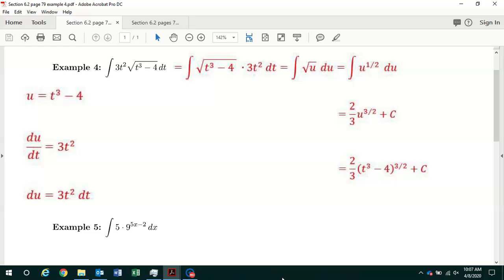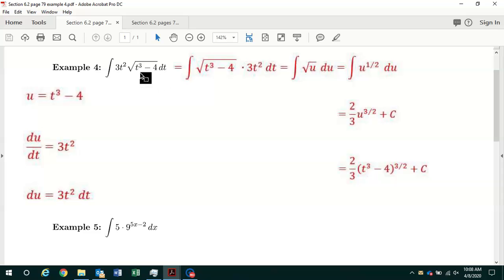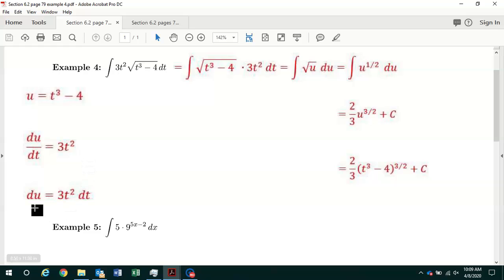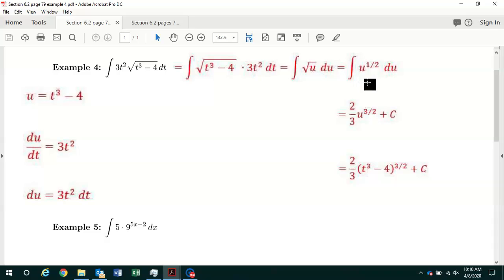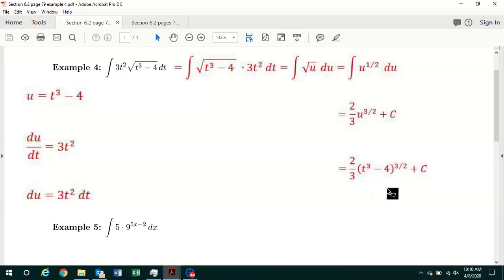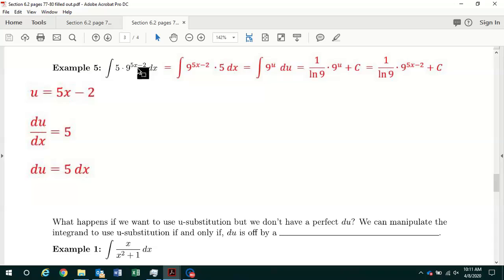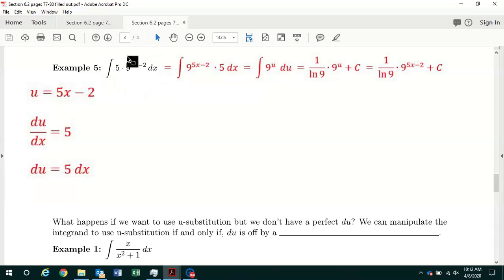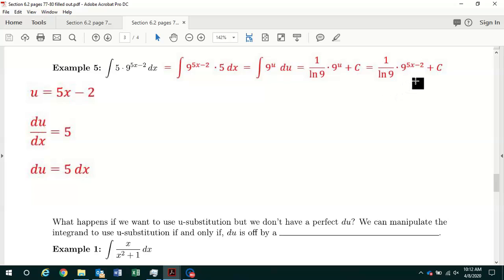Math 132 Integration by Substitution Page 79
Examples 4 and 5